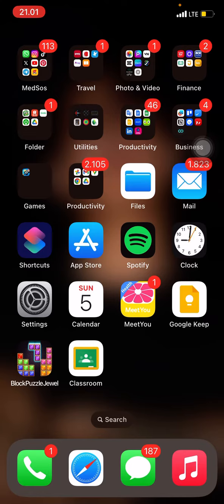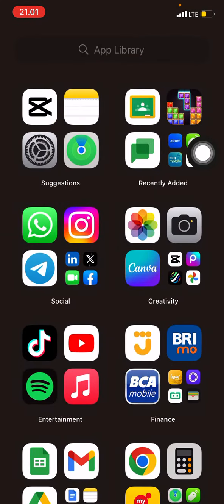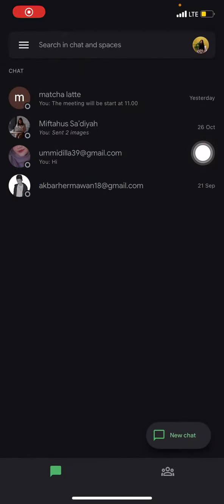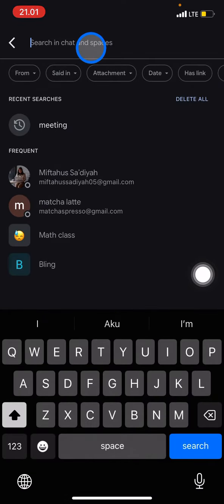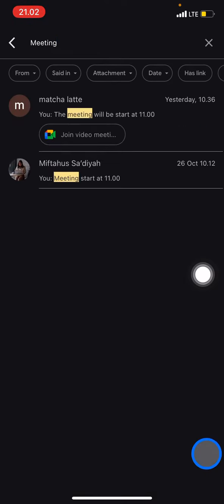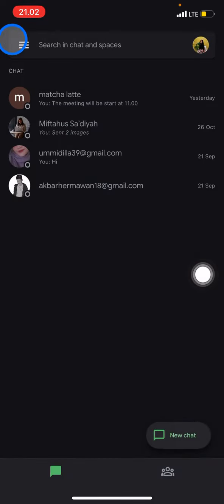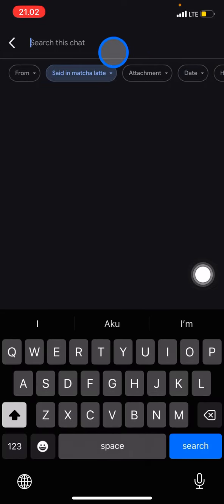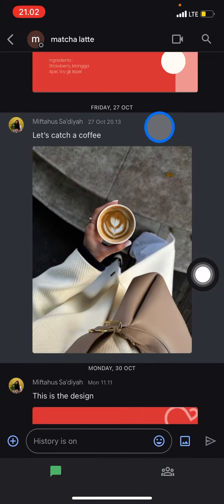Can't Find a Message? How Do I Search for a Message in Google Chat?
An important messages was sent and you don't remember exctly the rest of the text? Do you need to find those messages back? Here is the tutorial to find a message on Google chat. You can find it generally on all of your inboxes or on your private chat only.